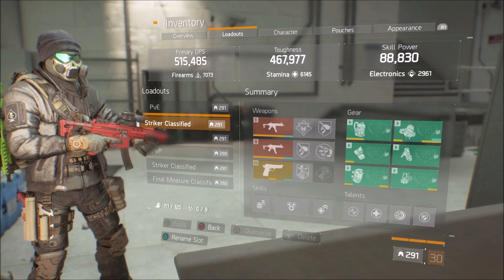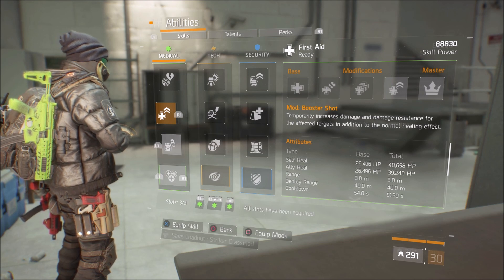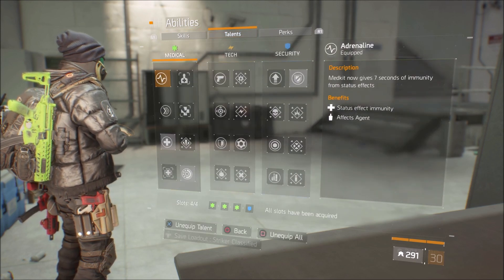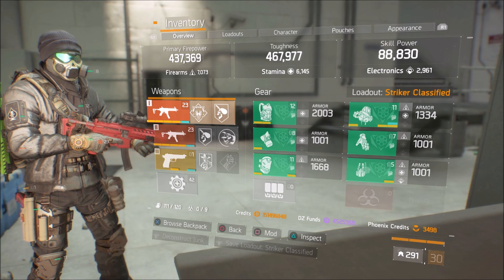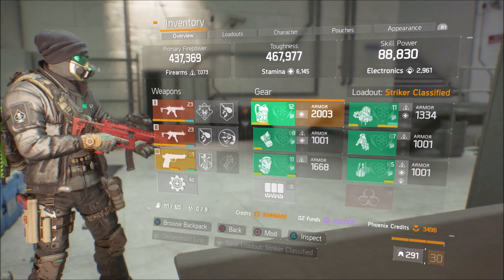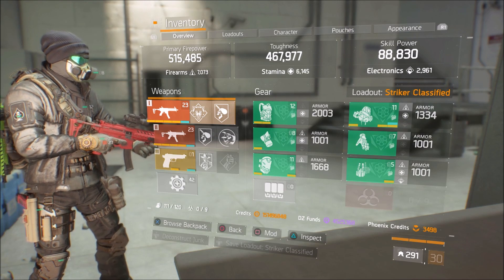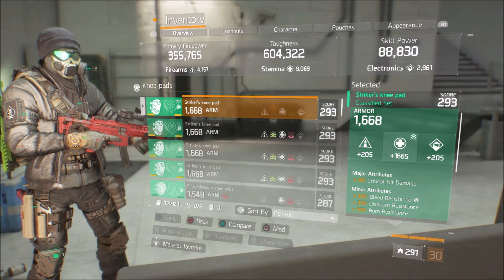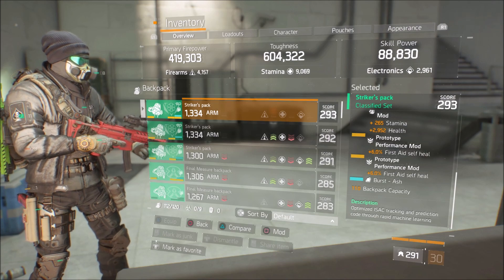THE DIVISION / STRIKER / PVP SMG / 1.8.3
IS STRIKER DEAD??! I HOPE NOT, STRIKER WAS ONE OF MY FAVORITES, AND IM NOT TALKING SHOWSTOPPER!! THIS IS WHAT I FOUND STILL WORKS HALF WAY DECENT IN 1.8.3

IF YOU HAVE ANY WAY TO MAKE IT BETTER, USE THE COMMENT SECTION!!